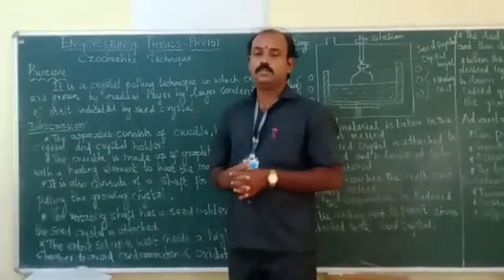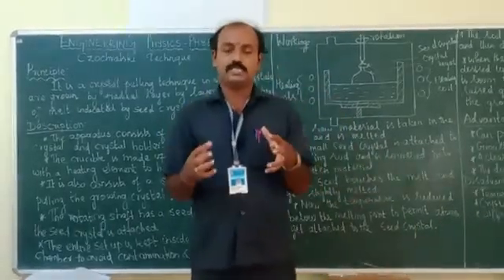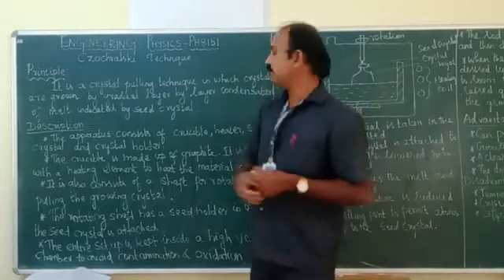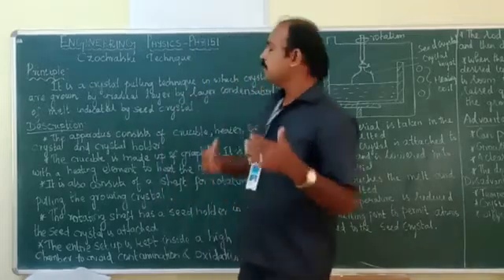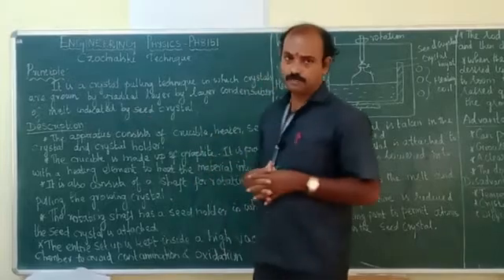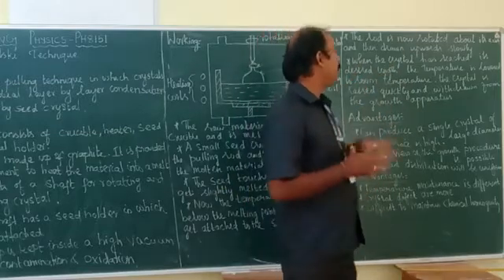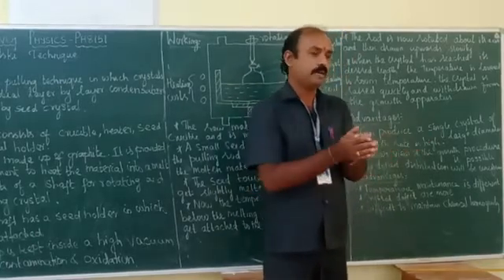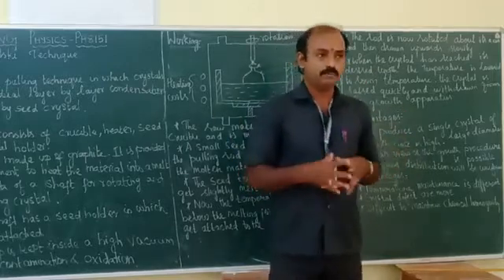Czochralski method of growing single crystals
Dr.P.Manoharan